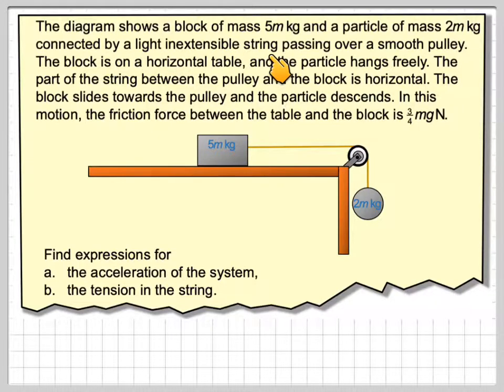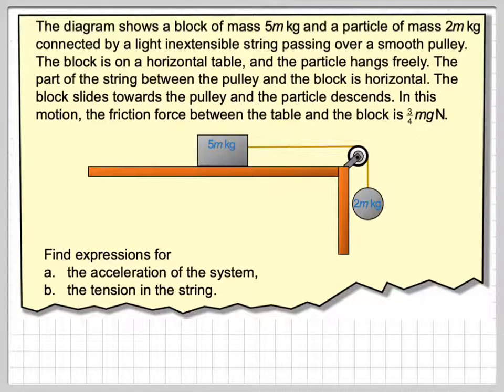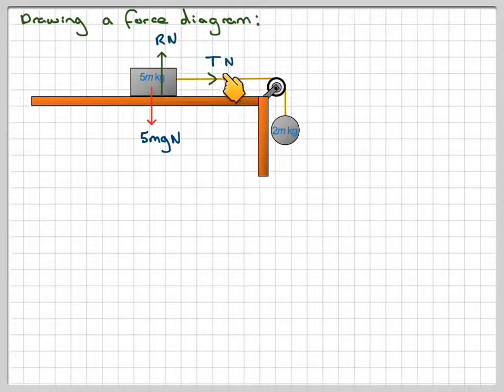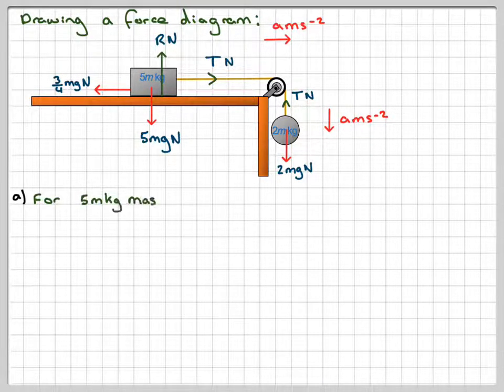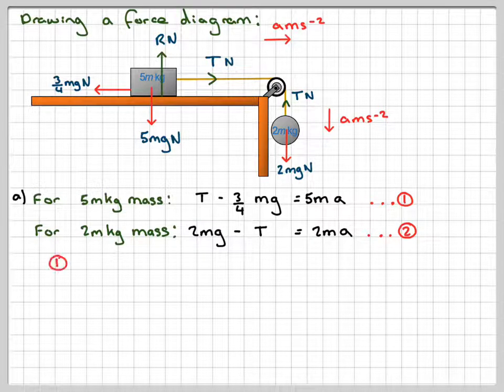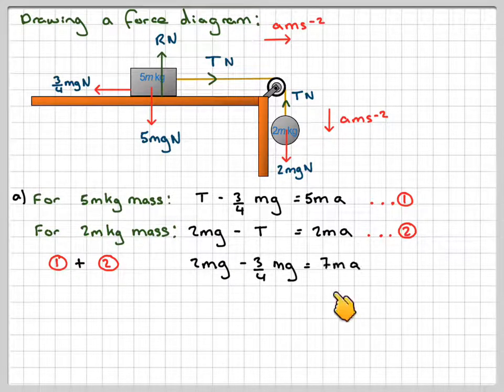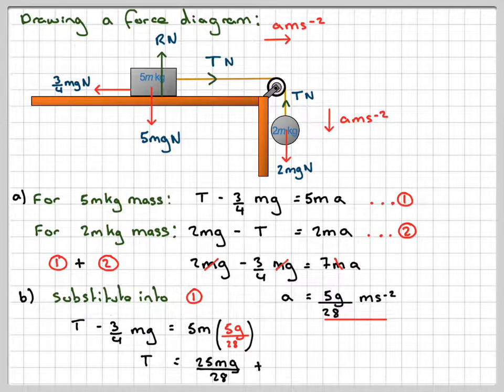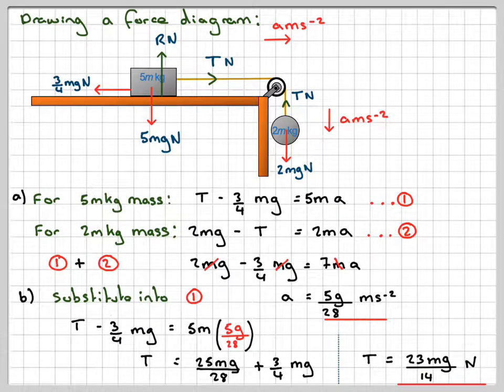Finding expression for acceleration and tension for connected objects